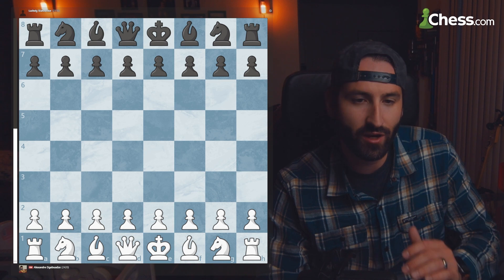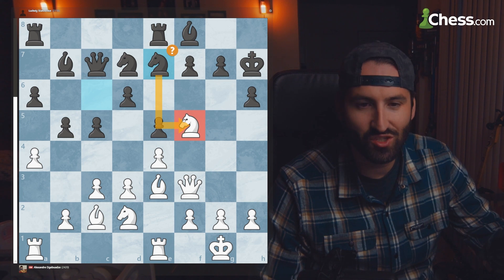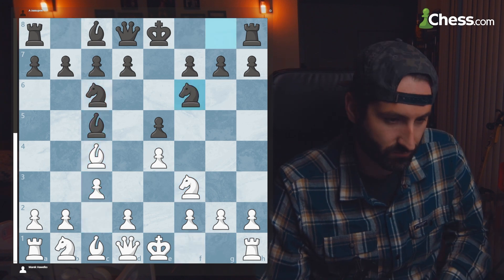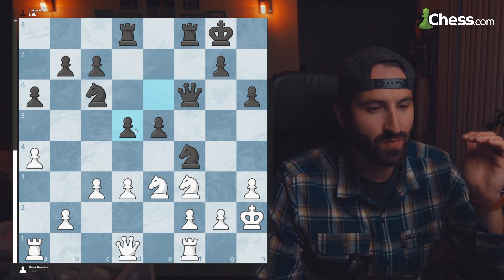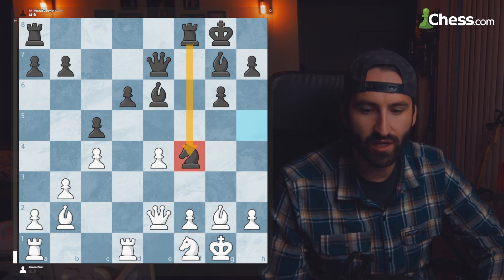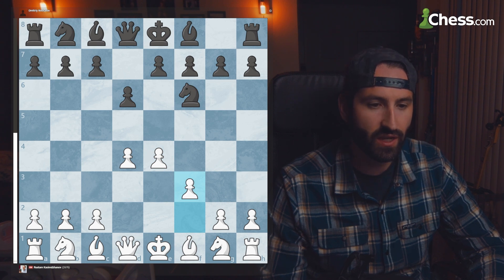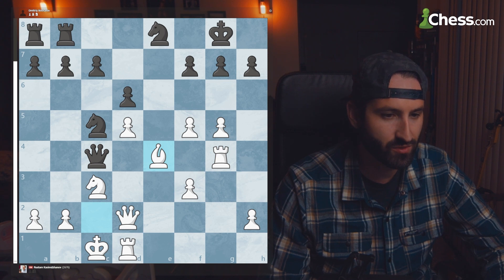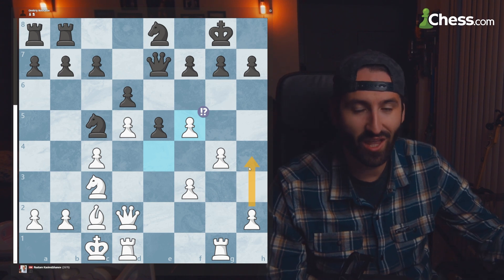Improve Your Chess Middlegame Strategy #2 - The Killer Knight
A big question for so many chess players at a certain point is "How do I improve in the middle game?"

In this video series, I try my best to explain the book Improve Your Pattern Recognition which is aimed at helping you find key moves and motifs in the chess middlegame to help you improve your chess middlegame strategy.

Thinking about upgrading you chess.com membership?